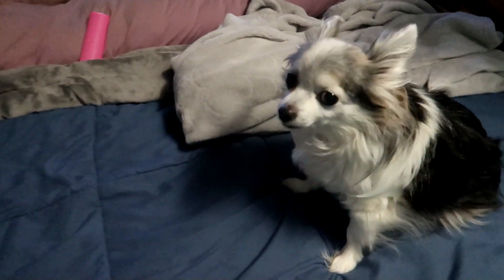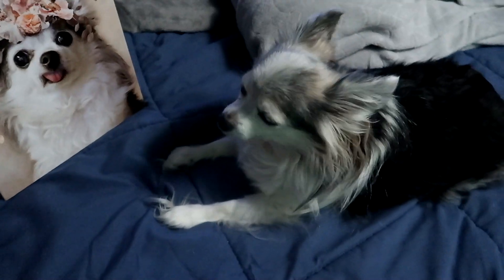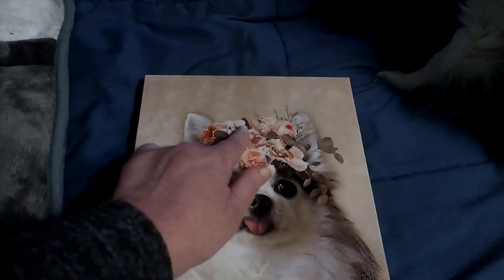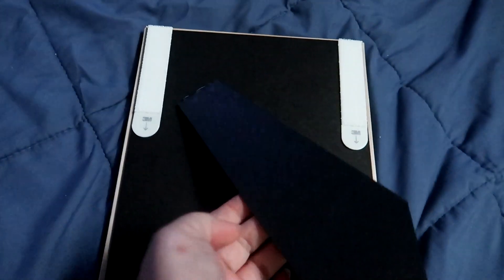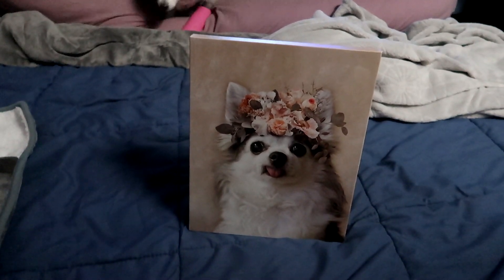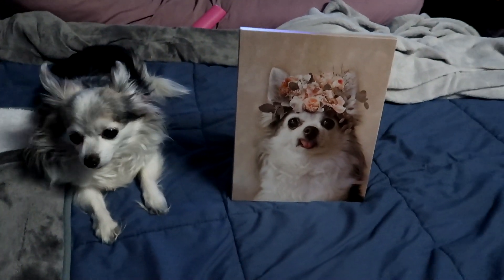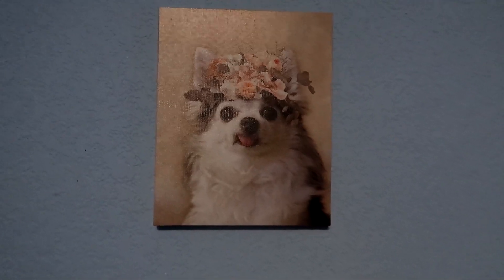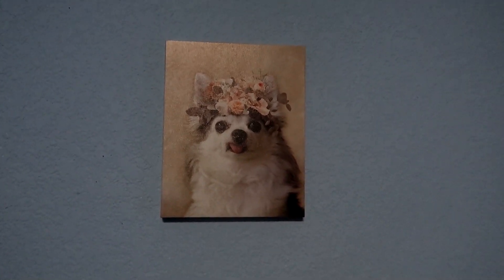Furryroyal Pet Portrait Review